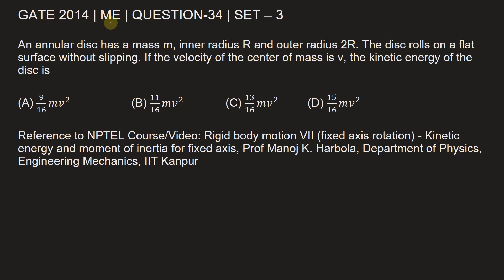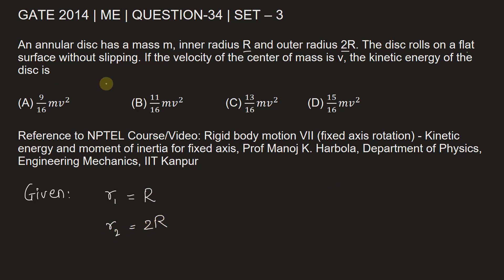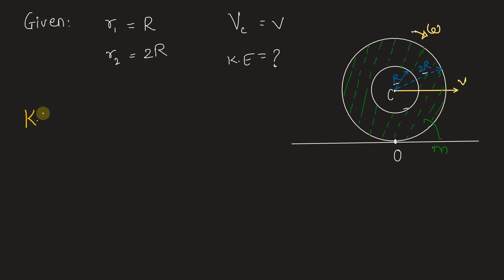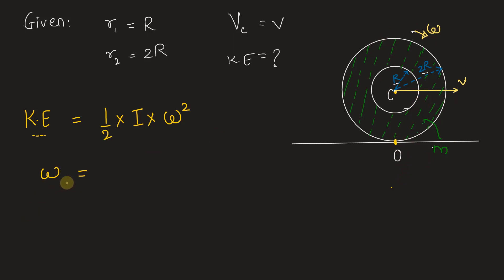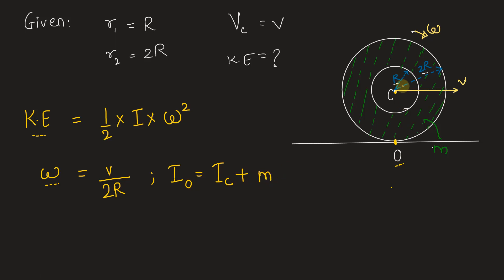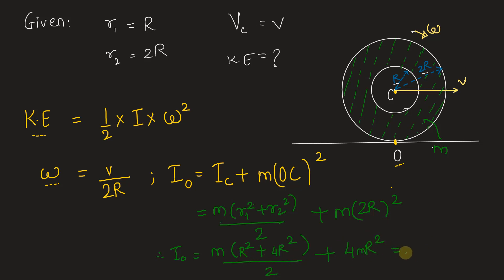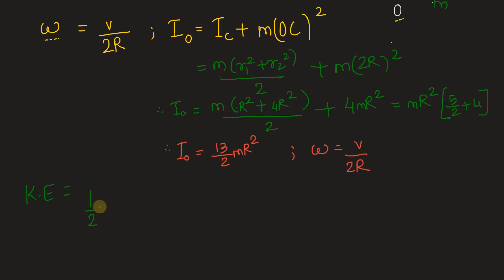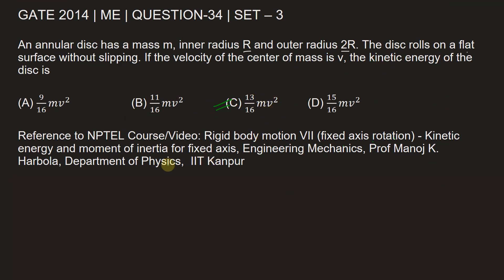Q34 ME 2014 S3